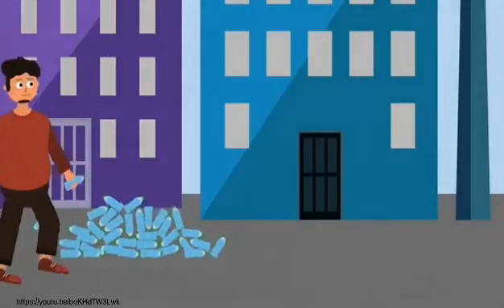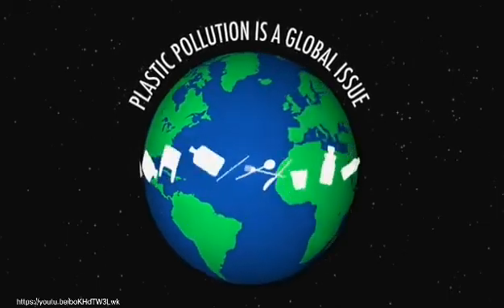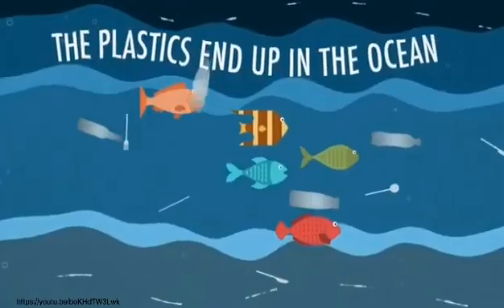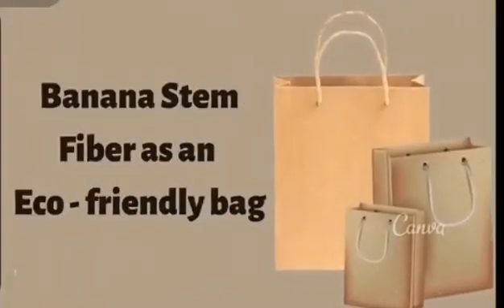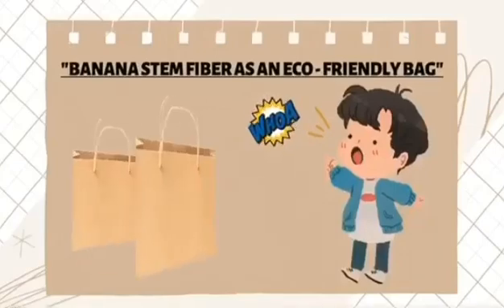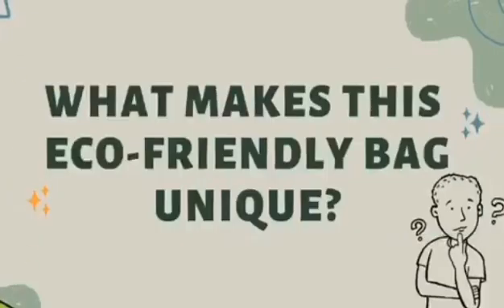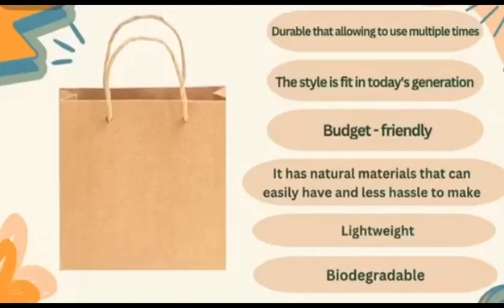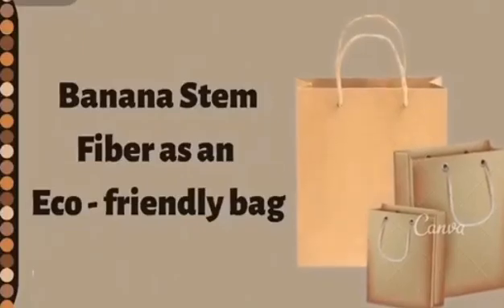BSF-BAG Banana Stem Fiber Eco-Friendly Bag | RESEARCH PROPOSAL